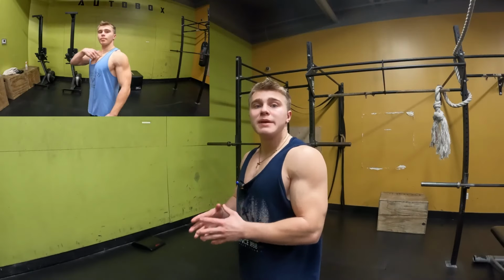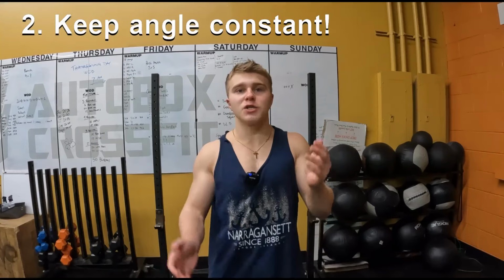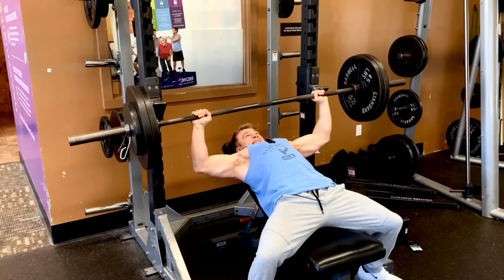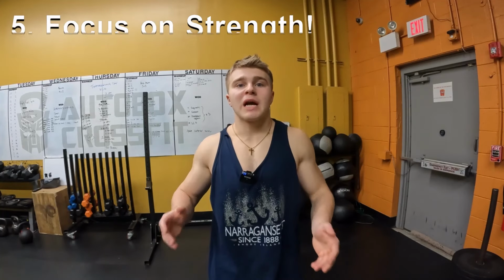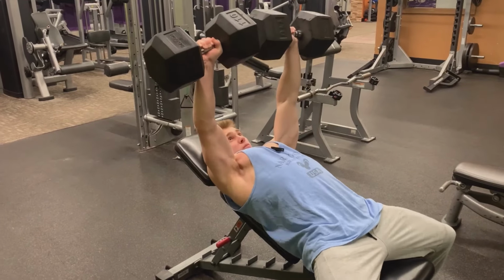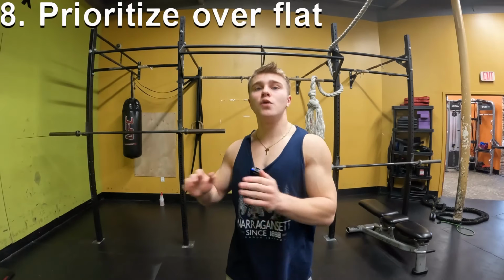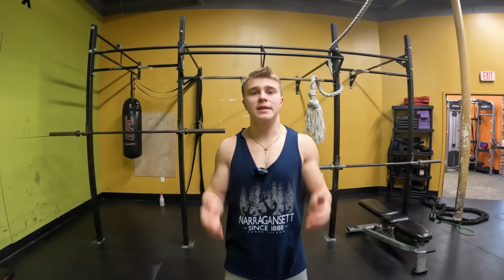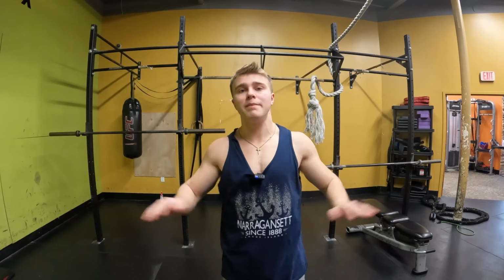Advanced Training Tips for Incline Bench Press | BLOW UP YOUR CHEST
The incline bench press is in my opinion the single most important exercise for the anterior side of the body. I believe that building the upper chest and shoulders is what really makes your physique stand out & their is no better way to build up that upper chest than by doing the incline bench press. In this video I share all of my advanced incline bench press training tips and show you exactly how you can build the upper chest of your dreams.